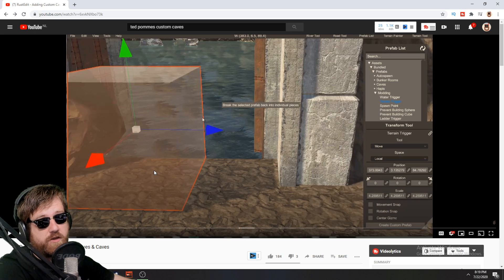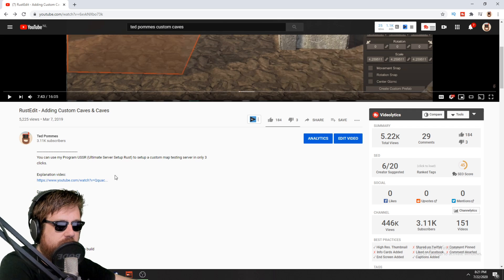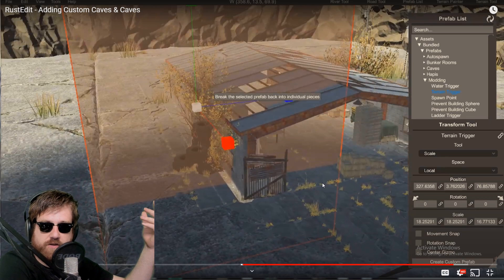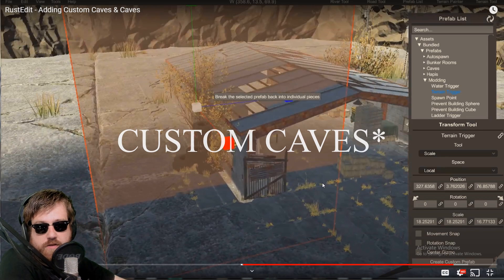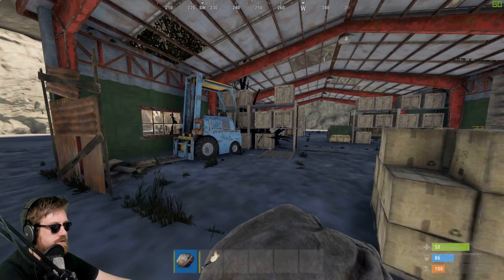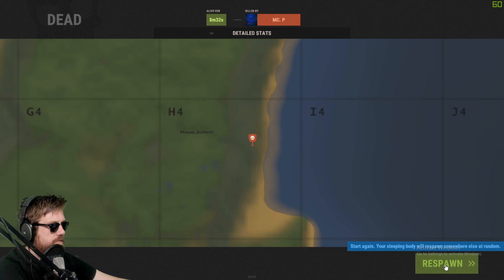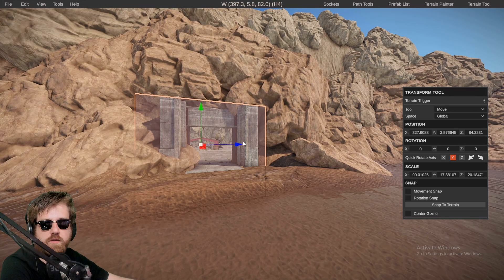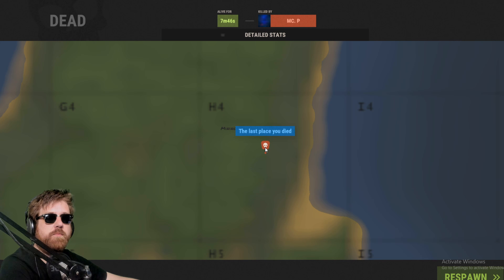Rust - Create A Custom Cave (Rust Edit Course)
In this video we look at adding custom caves to our map.  Next video we are going to look at the rust extension, we need this installed on out server to do some advanced map things